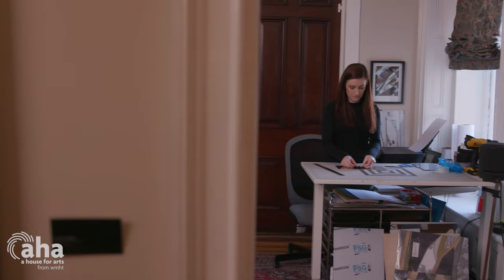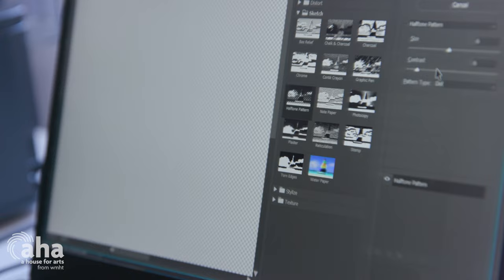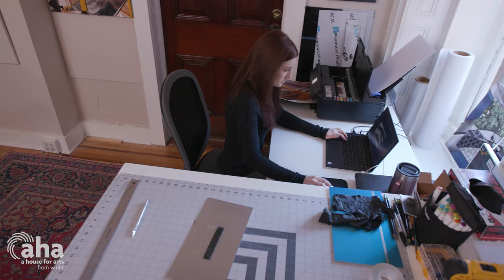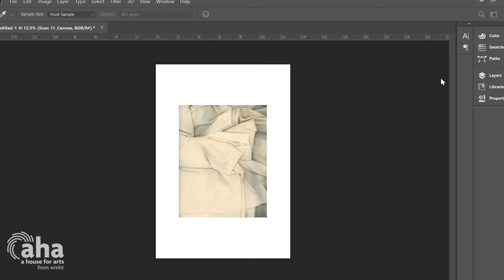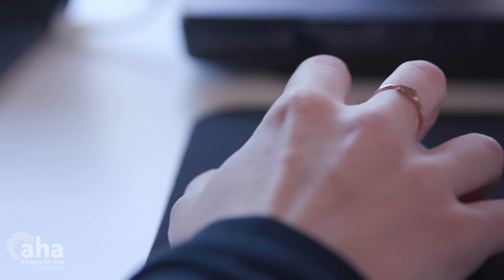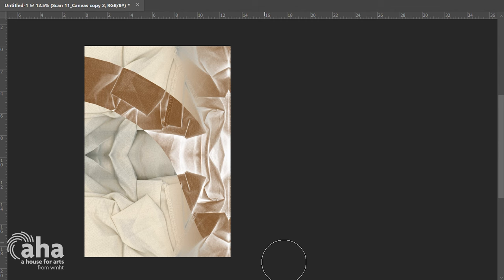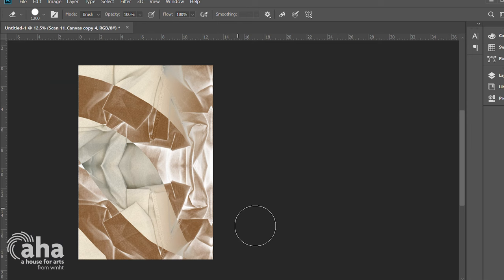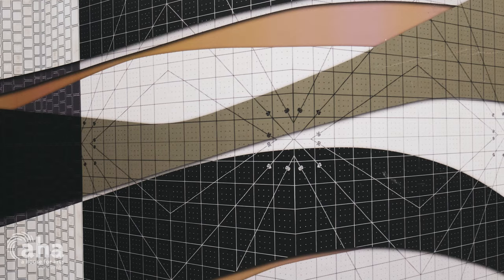Abstract Realities: Exploring Digital Art with Drea LaRose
Discover the captivating world of digital art as Drea LaRose blurs the lines between reality and simulation in this immersive journey.